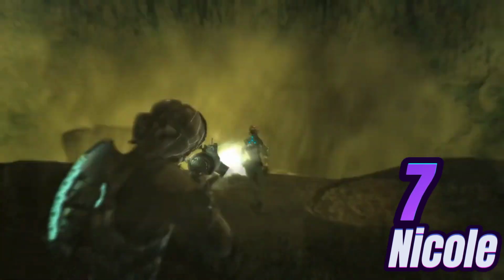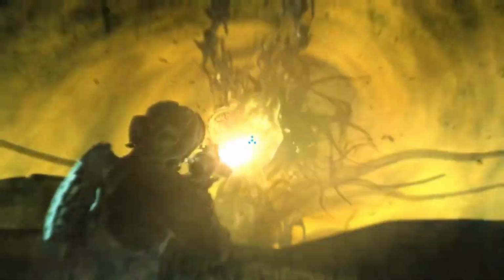top 10 Hardest bosses in dead space franchise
this is my list for the top ten hardest bosses in dead space from 1 to 3 , enjoy

Note :
I know I'm late to the game but until this year I had the chance to play this franchise thanks to the remake success , tbh with ya this is my goty for 2023 x) I enjoyed more than any game this year , it's very well done survival horror game , I hope we see more of this .